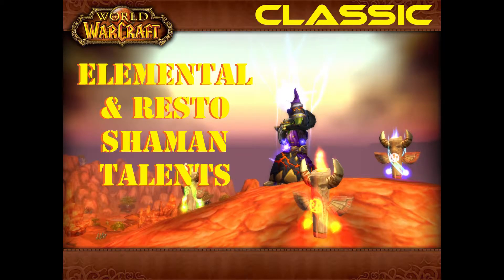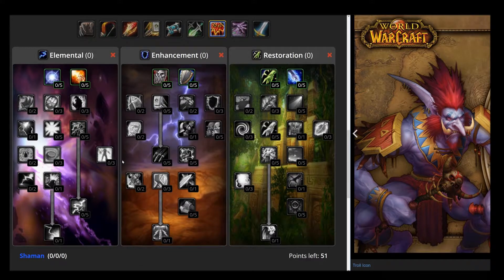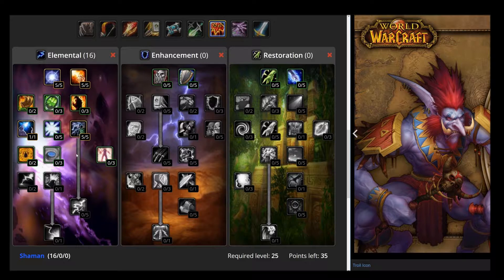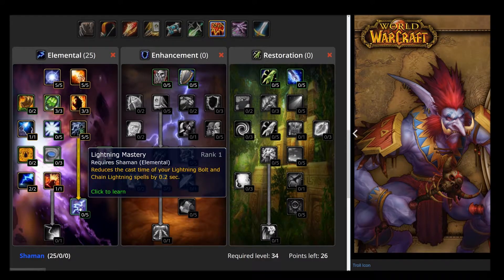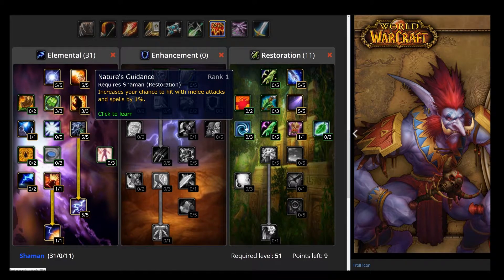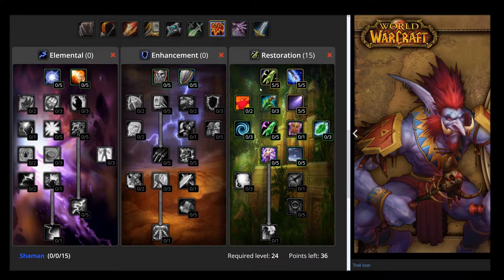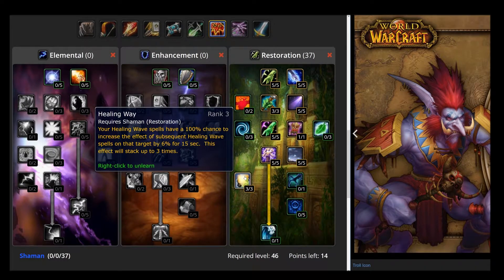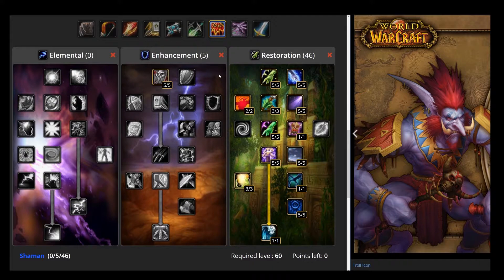WoW Classic: Elemental & Restoration Shaman Talents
A new series about how to properly talent your favorite class and specialization in World of Warcraft Classic, releasing Summer 2019. Matador played an Arms Warrior and a Restoration Druid in Vanilla WoW, achieving officer rank in PVP and completing MC, BWL, and AQ raids.